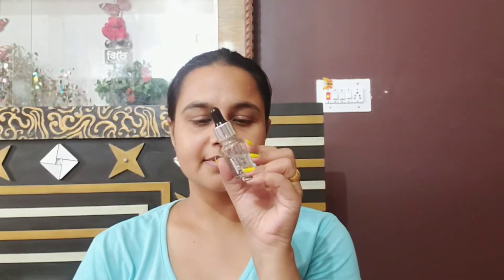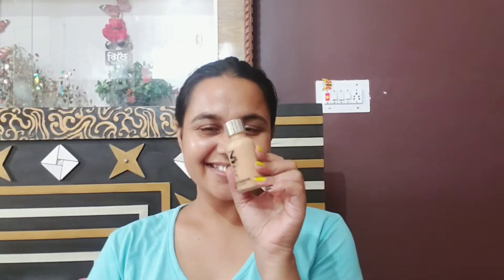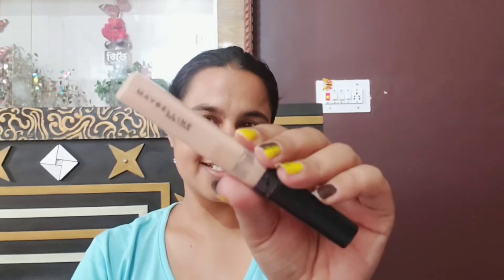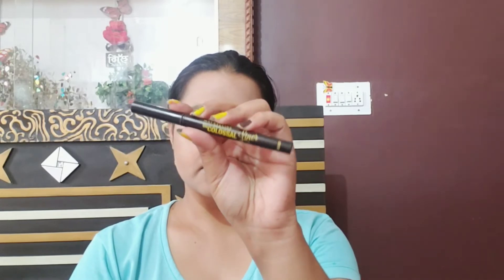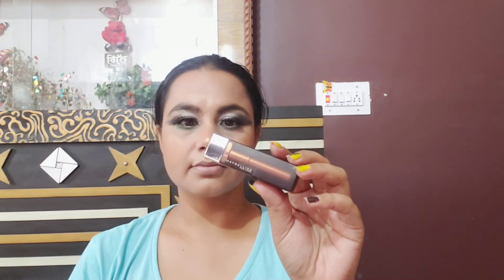16 October 2022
If you are interested to learn makeup
So check out this playlist of pro makeup course with no fee

I'm on Instagram as superb_beauty_hacks. Install the app to follow my photos and videos.

Har Kaur

Harvinder creations

Take care
Xoxo